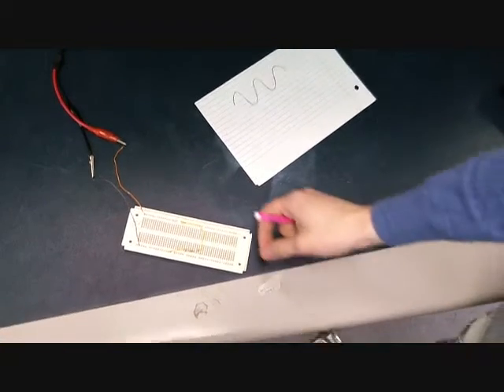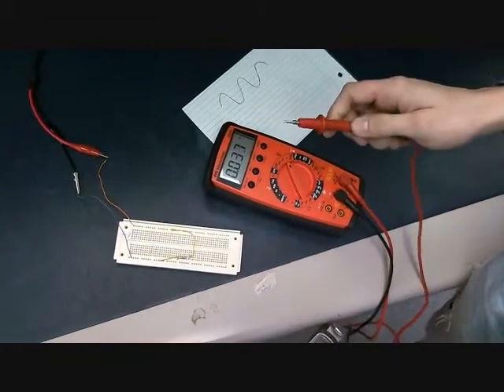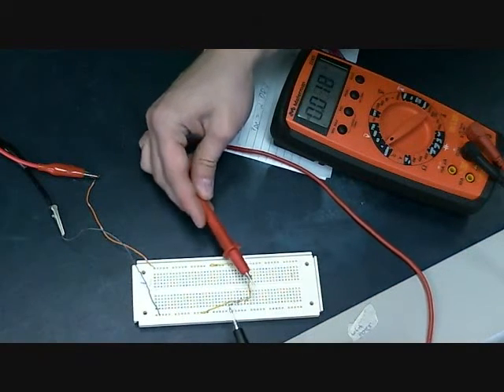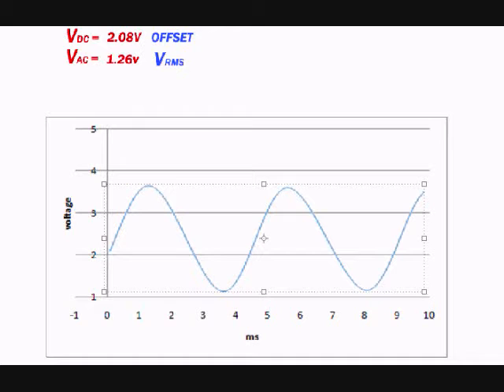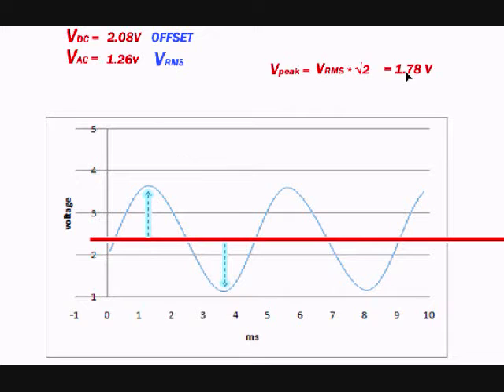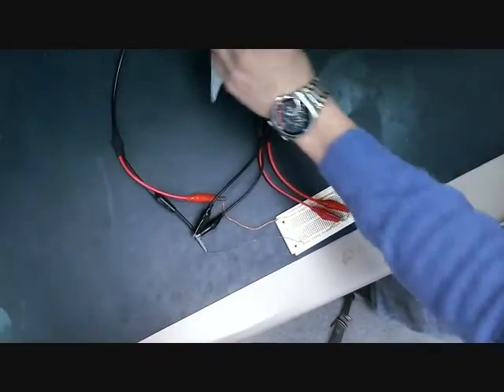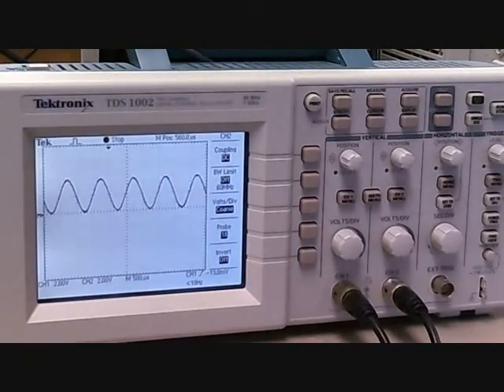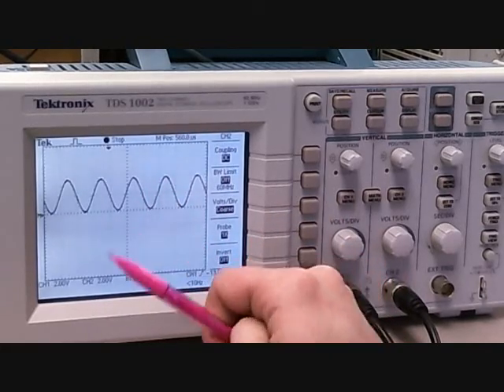DC and AC voltage measurements with a digital multimeter - Version B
Measuring voltages with a digital multimeter
Student created video
WLU PC221